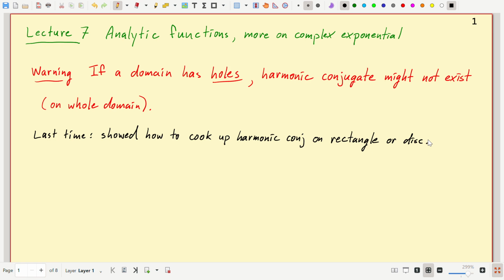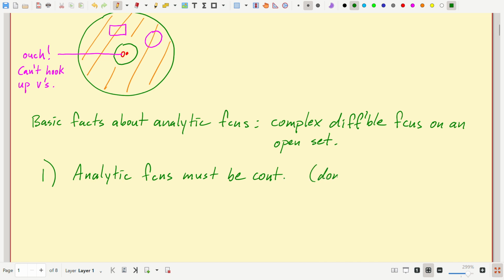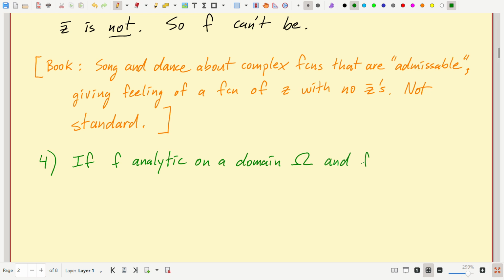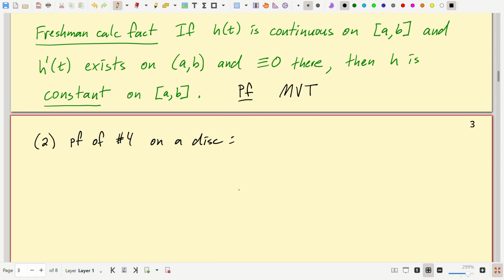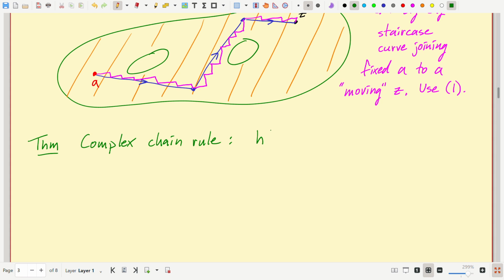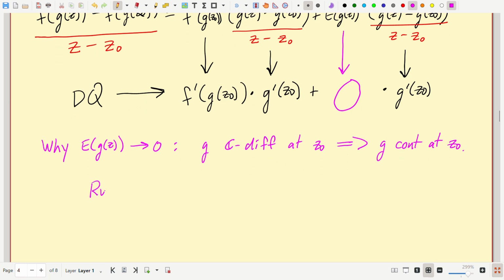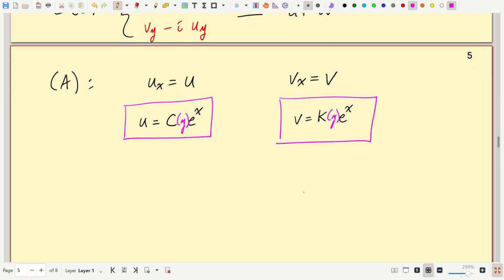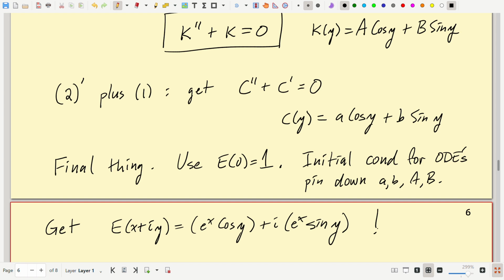Lec 07 Basic facts about analytic functions, more on complex exponential (Purdue University)